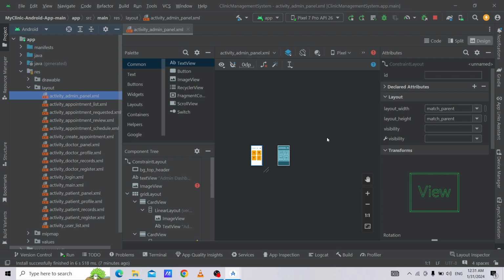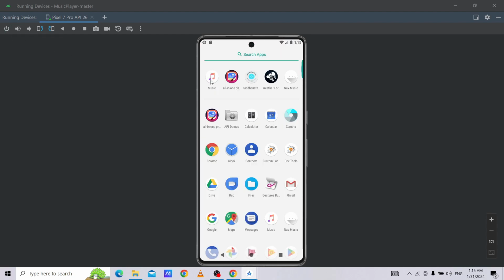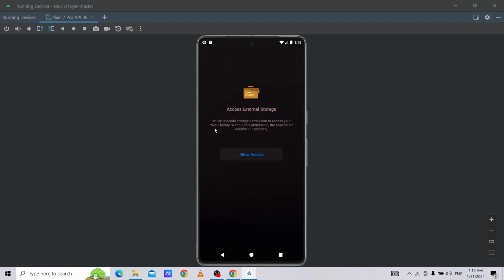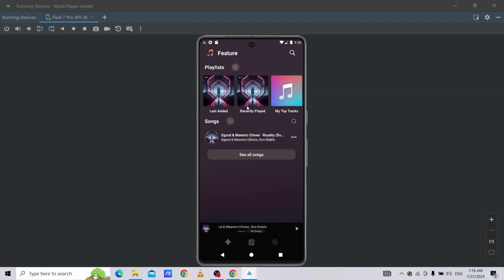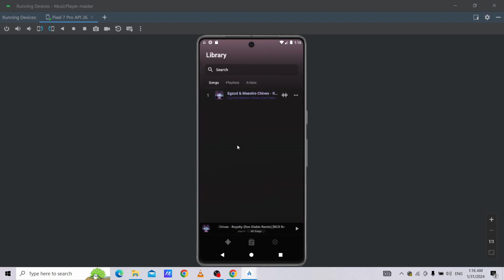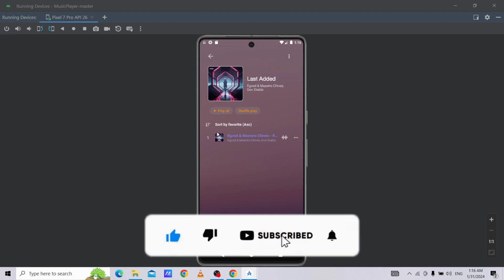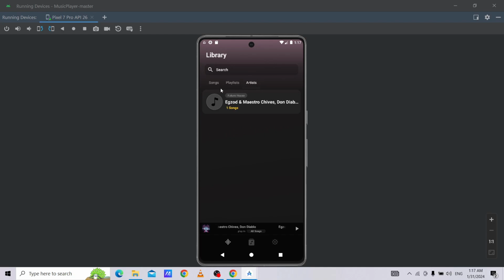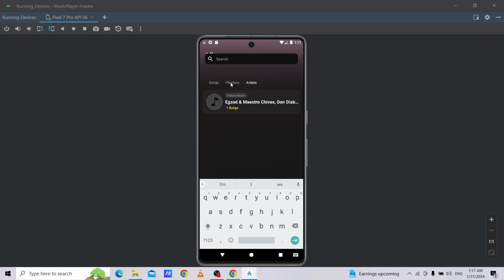Android Music Player Project with Source Code | Android beginner Project | Android Project Tutorial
Android Music Player Project with Source Code | Android beginner Project | Android Project Tutorial | Hedgehog | College Coders |

Title:-  Android Music Player Project with Source Code | Android beginner Project | Android Project Tutorial.

Hello College Coders!In this video tutorial I am going to tell you How you can Download Android Music Player Project with Source Code | Android beginner Project | Android Project Tutorial .

1. Presentation of Music Player Android Project | Android Studio  .
2. How to Play Music in Android Project | Android Studio .
3. How to Add songs in Android project | Android Studio.
4. How to Download Free Source code of Android Project  .

Download Music Player Android Project with Source Code